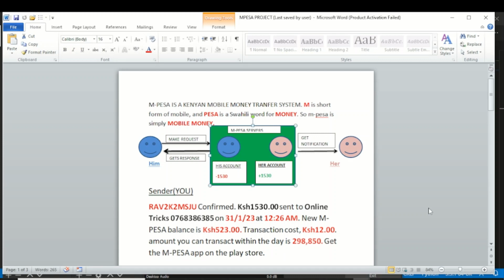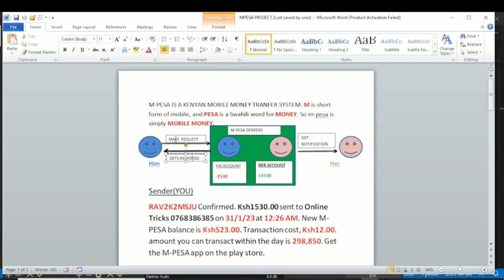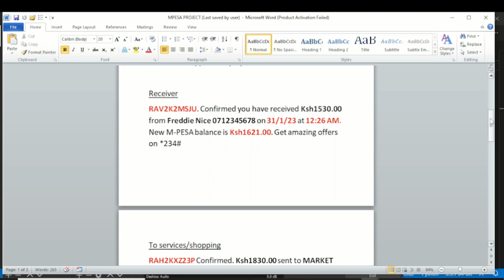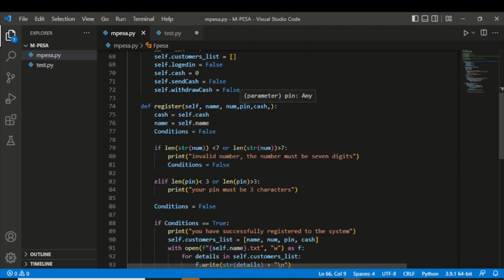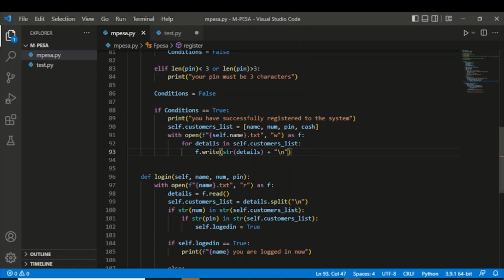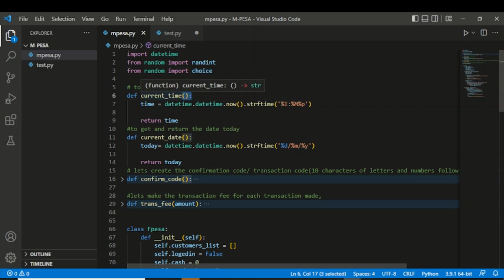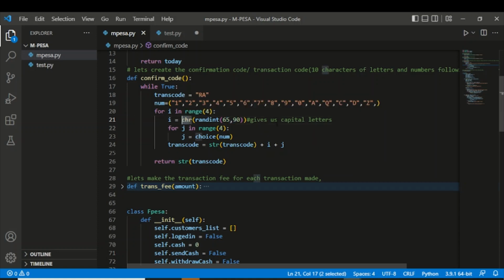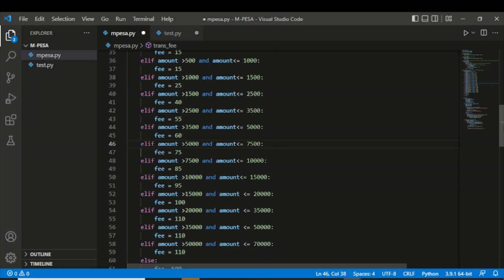Creating System like M-pesa using Python language. Part 1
welcome back, in this episode we created login,